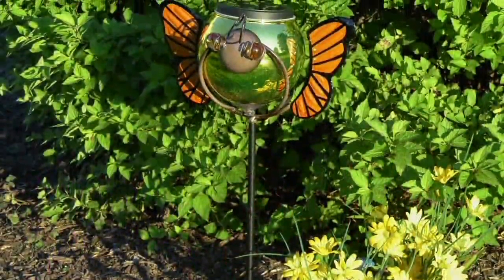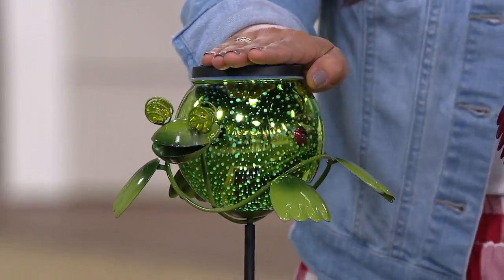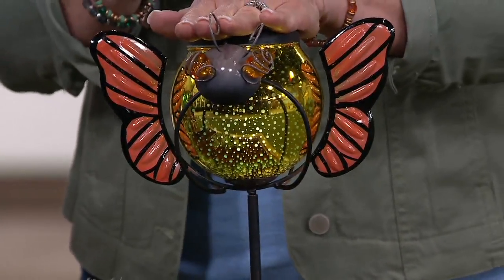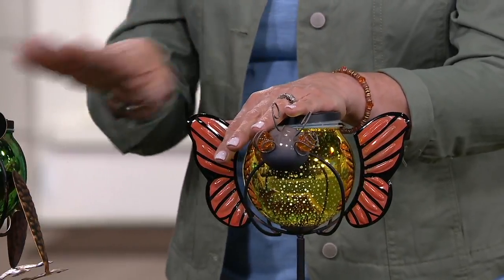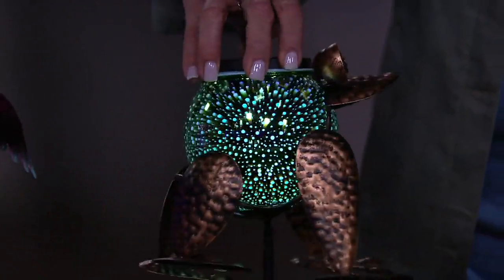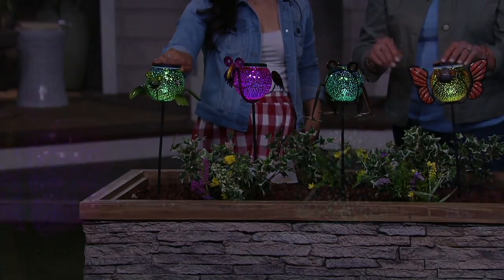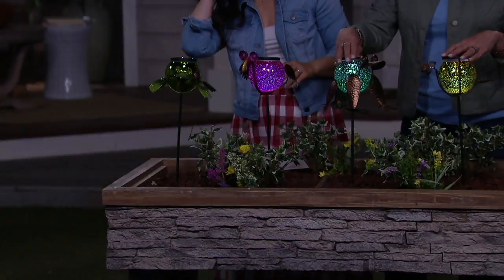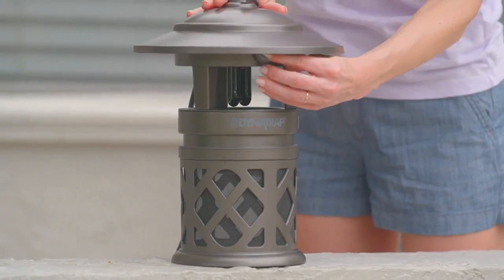Solar Glass Animal Garden Stake by Evergreen on QVC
Solar Glass Animal Garden Stake by Evergreen

Charged by the sun to put on a brilliant evening display, this solar-powered glass stake's animal design illuminates your landscape as soon as it gets dark. From Evergreen.